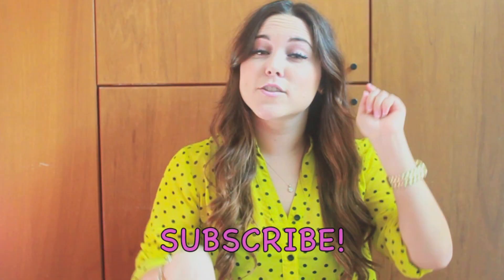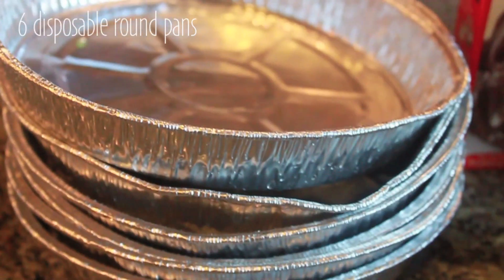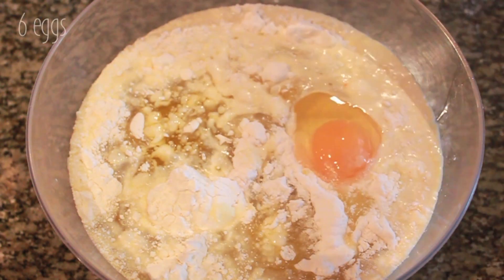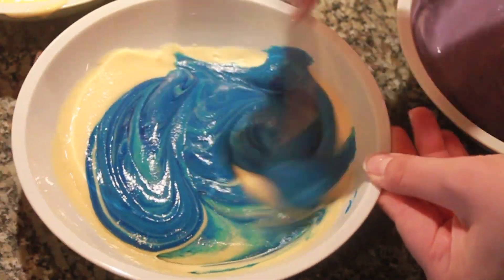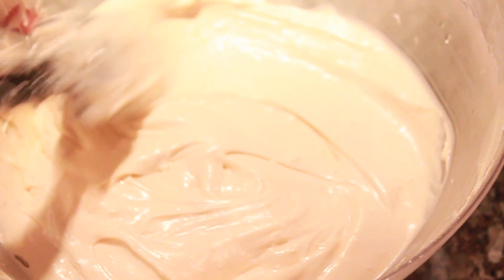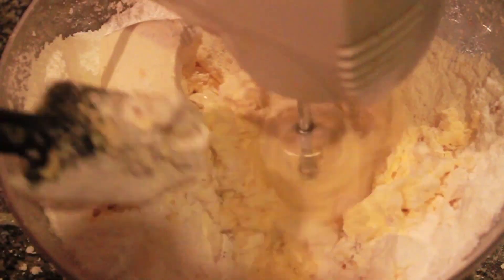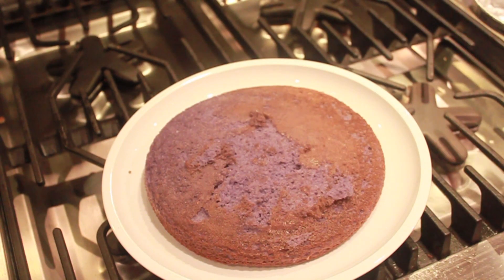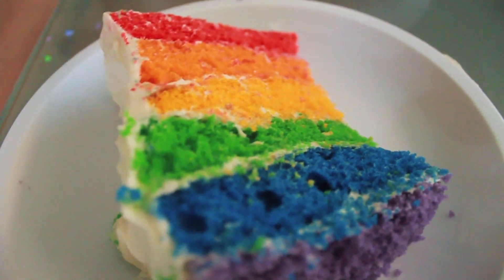HOW TO MAKE RAINBOW CAKE (SIX LAYER)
Rainbow Cake (six layer)